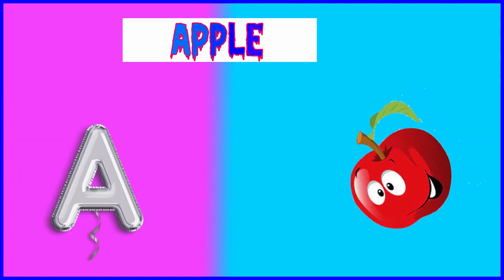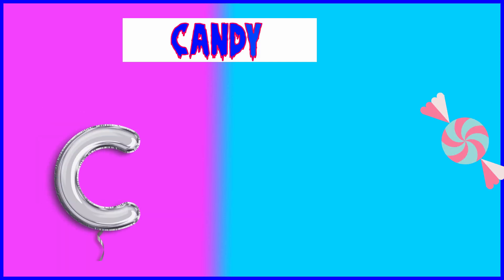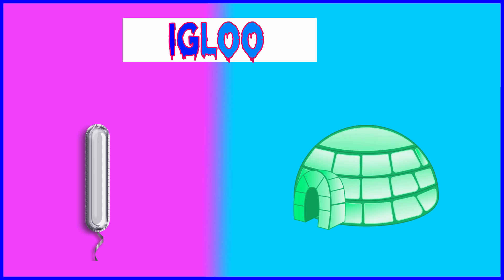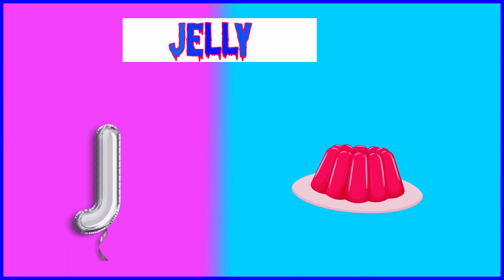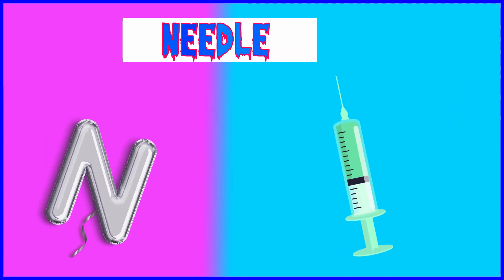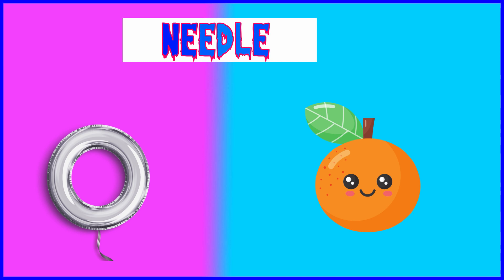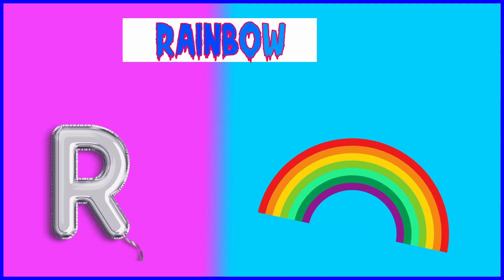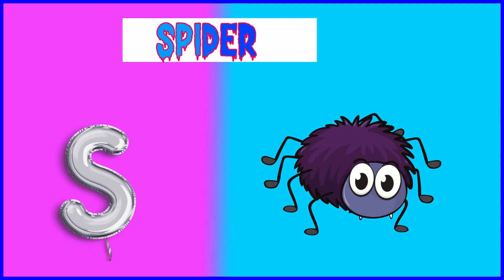A for apple | B for baby | Phonics Song | Alphabet To Learn and Preschool Rhyme for Babies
A for apple | B for baby | Phonics Song | Alphabet To Learn and Preschool Rhyme for Babies#abcphonicssong

About Channel.

Welcome To Rhymes Box .Learn English Alphabets,ABCD, A to Z Words, kids A to Z and A to Z Learning Video.

Rhymes Box is a educational channel which provide A to Z alphabet learning video. these videos consist of A to Z alphabet like A to Z Learning video, English Alphabets, ABCD and A to Z Vocabulary.

Phonics Song For Two Words

D for Dots _ D for Dog
G for Goat _  G for Grass
H for Hand _ H for Hat
I for Ink _ I for Insect
J for Juice _  J for Jar
K for King _ K for Kite
L for Lamb _ L for Leaf
M for Man _ M for Monkey
N for Nose _ N For Neck
O for Ocean _  O for Oar
P for Plam _  P for Parrot
Q for Queen _ Q for Quail
R for Roap _  R for Rat
S for Sun _ S for Sunflower
T for Tap _ T for Tab
U for Uncle _  U for Umbrella
V for Violin _ V for Violit
W for Well _ W for Water
X for Box _ X for Fox
Y for Yacht _ Y for Yellow

abcdefghijklmnopqrstuvwxyz